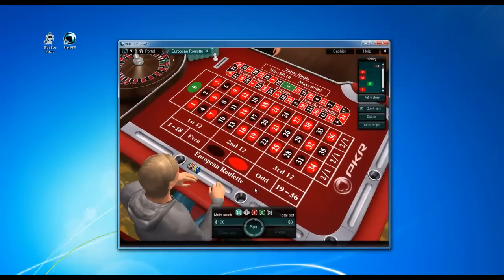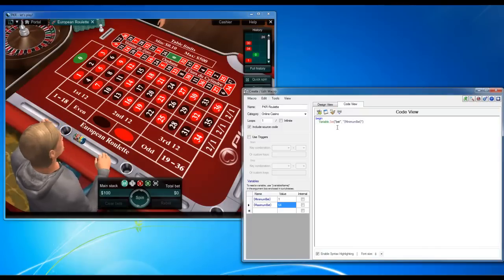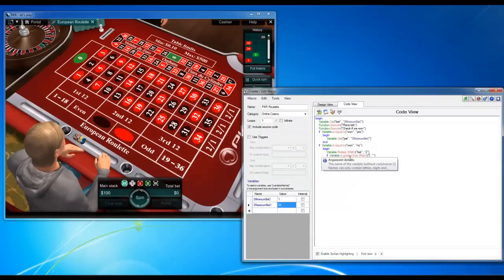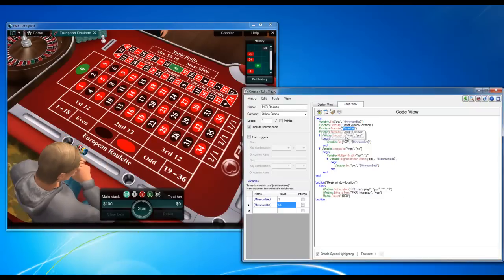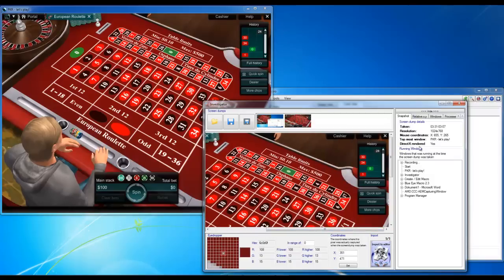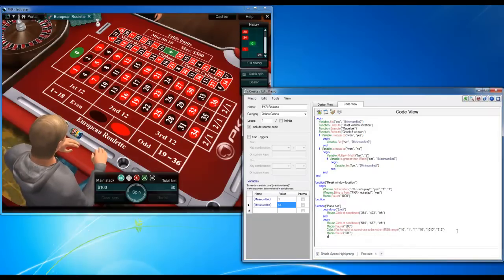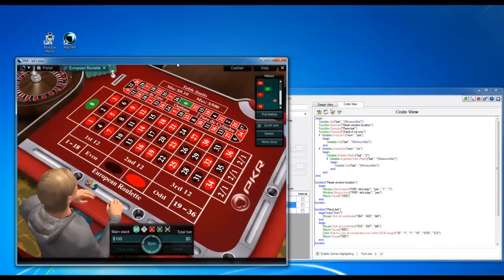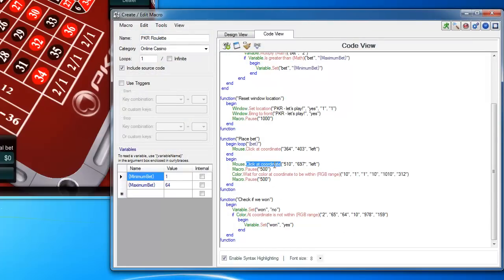Roulette bot - Tutorial using Blue Eye Macro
A tutorial on how to create your own roulette bots using Blue Eye Macro.